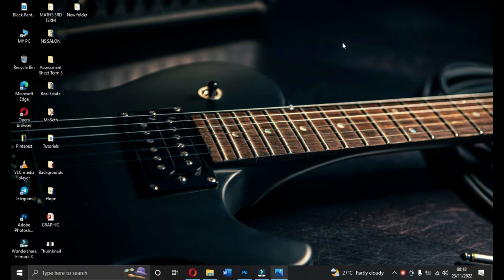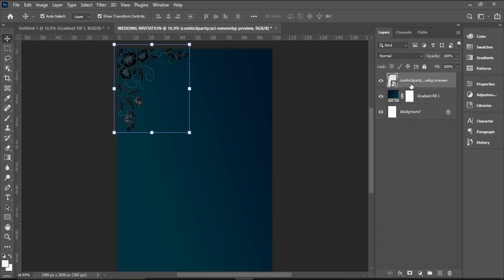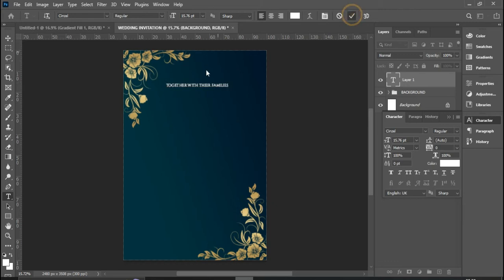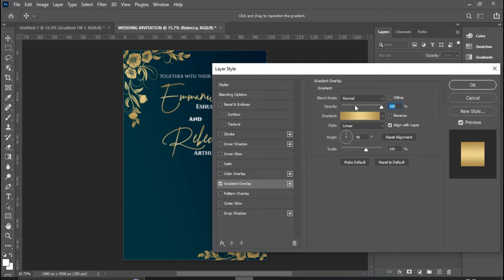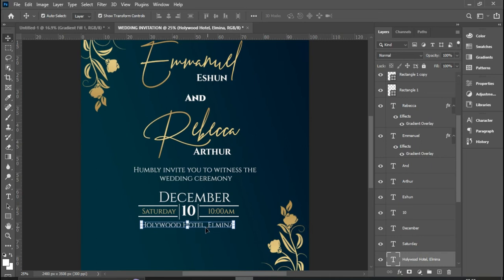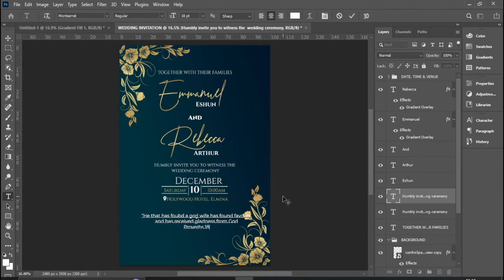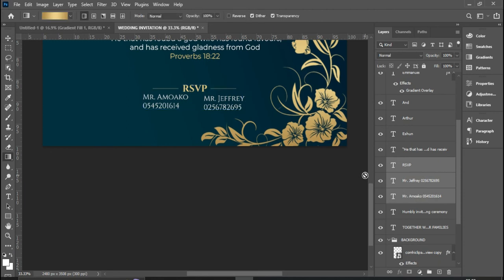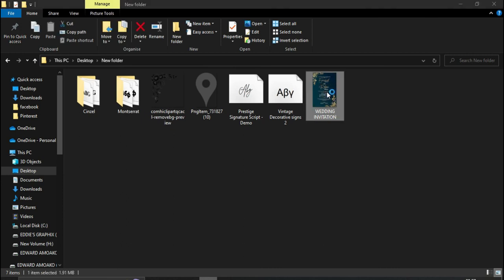How To Design Wedding Invitation in 2023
This is simple video on how to design wedding invitation.